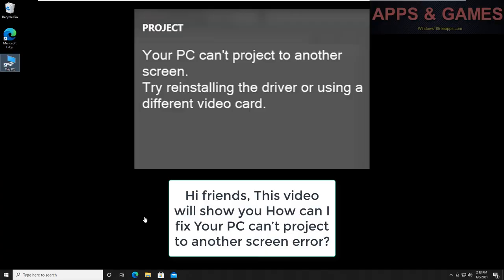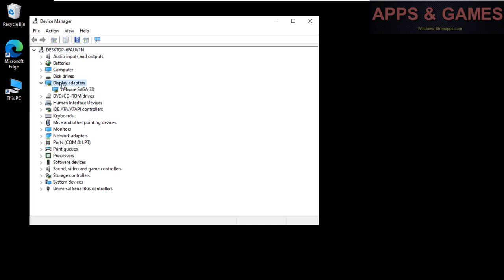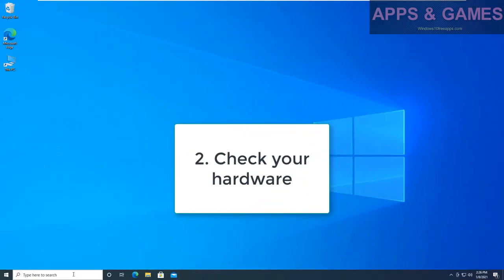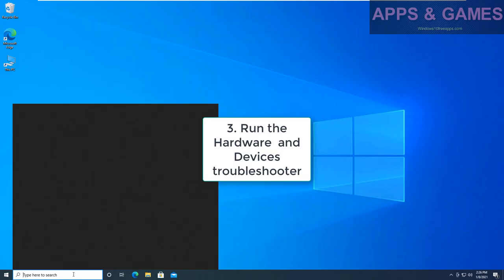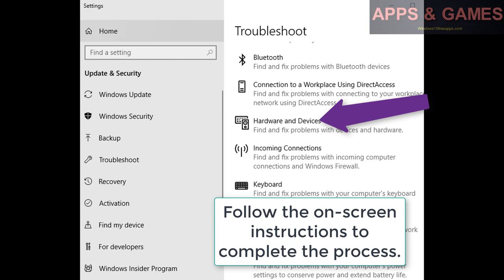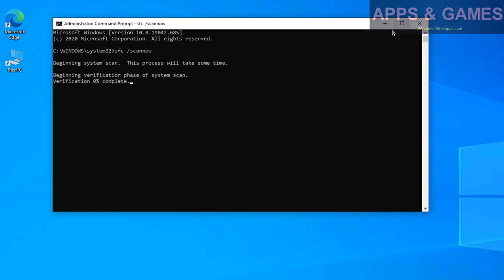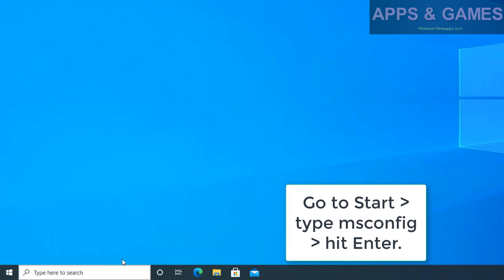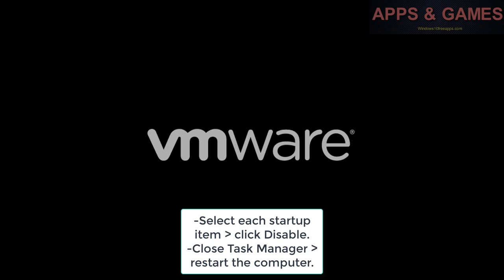Your PC Can't Project to Another Screen Try Reinstalling the Driver Using a Different Video Card FIX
Hi friends! This video will show you how to troubleshoot Your PC Can’t Project to Another Screen. Try Reinstalling the Driver In Windows.
1. Reinstall your video drivers
2. Check your hardware
3. Run the Hardware  and Devices troubleshooter
4. Clean boot your computer